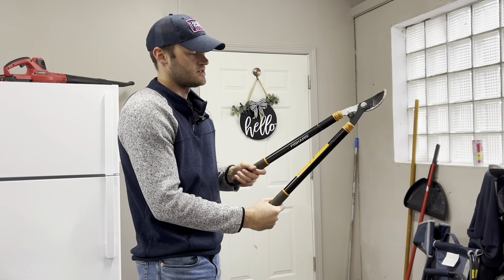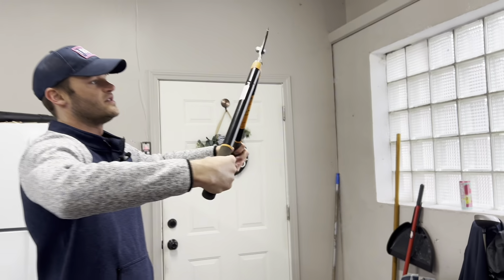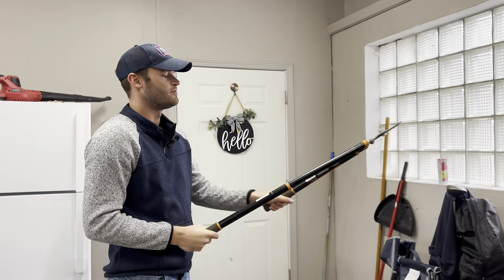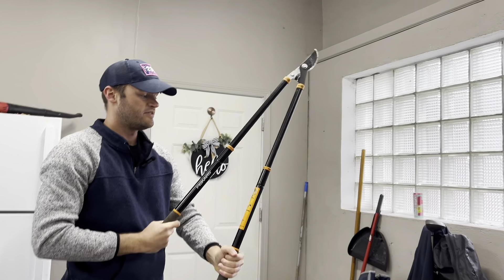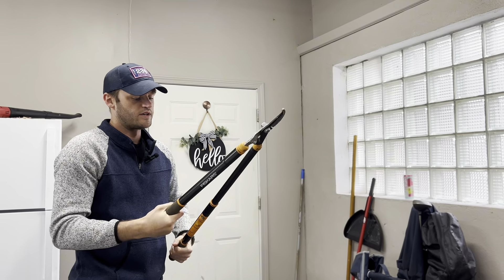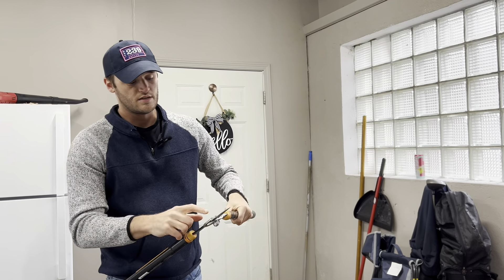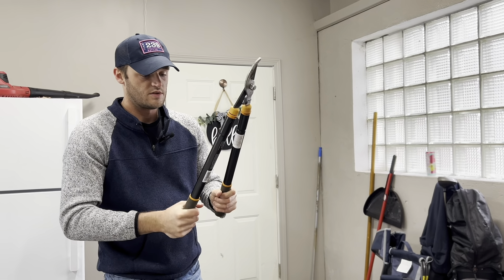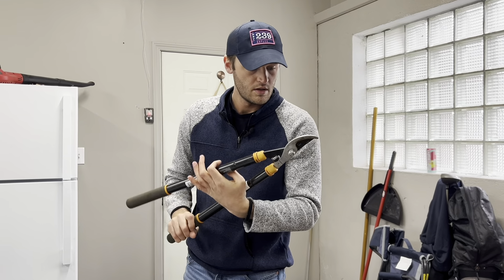Fiskars Lopper - 24.5"-37" Extendable Handle - Tree Cutting Shears - Yard and Garden Tools